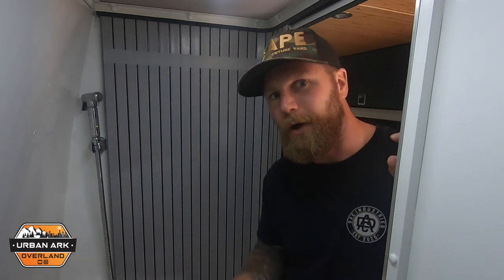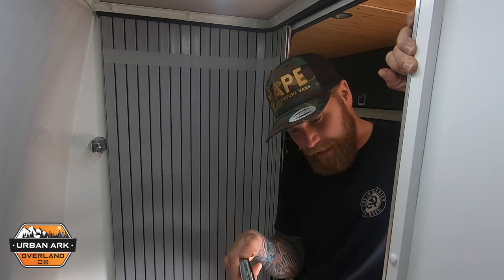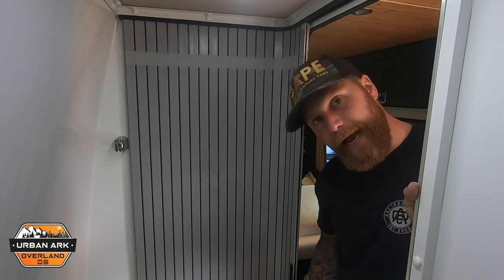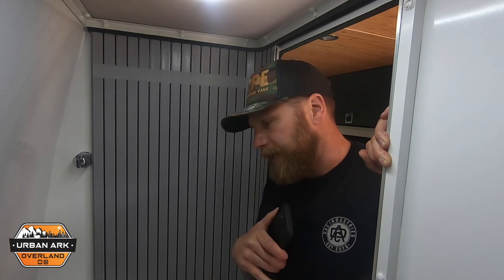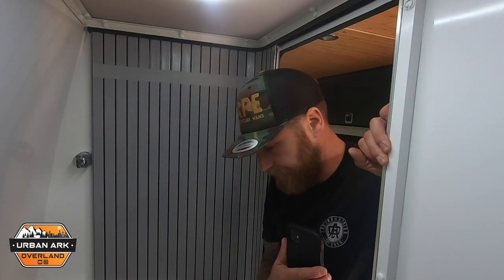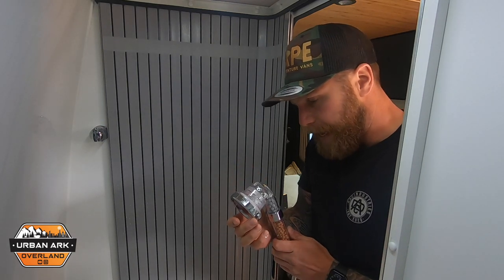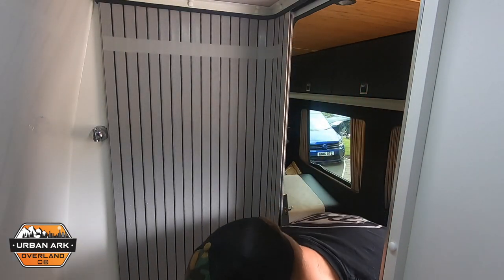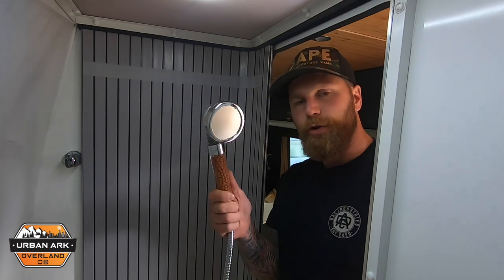TRUMA COMBI 4E shower, how much water SPRINTER VAN is 10 litres enough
I put a truma combi boiler to the test to see if you can use it for a decent shower.